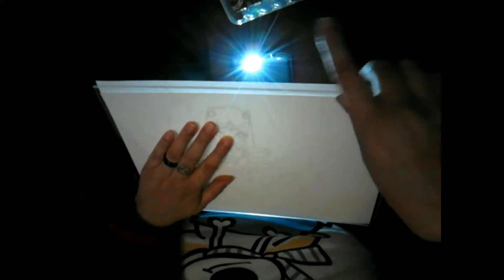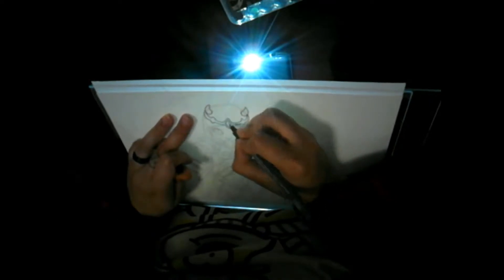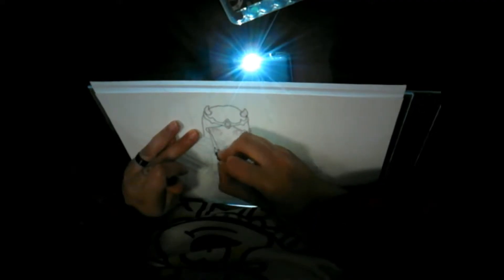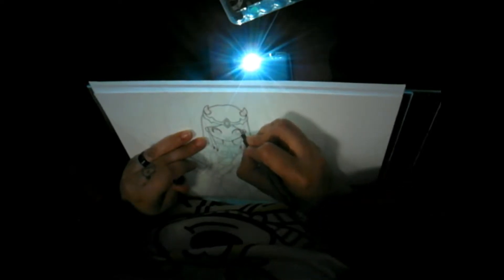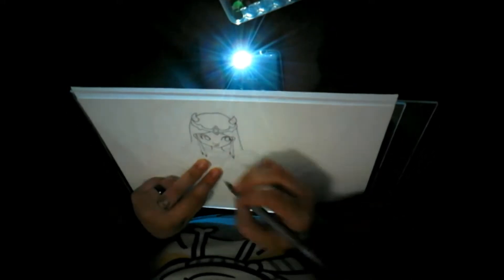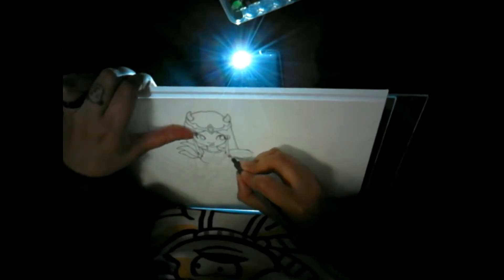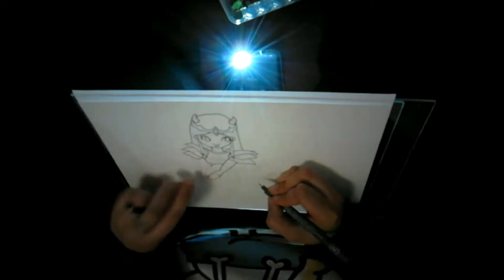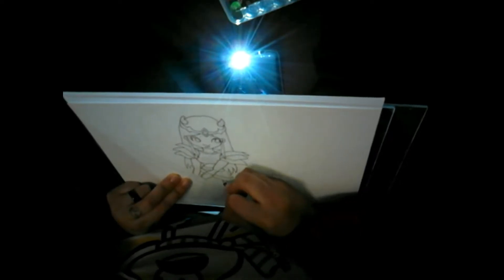How to be an artist on a budget . ep1 - Lightbox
Hello everyone!

I've decided to start a new series where I hope to show ideas and alternatives to expensive materials! On this video I'm showing how to make and use a cheap and simple "Lightbox" Using acrylic and your cellphone, or a flashlight :)